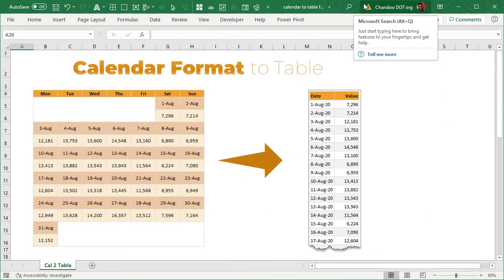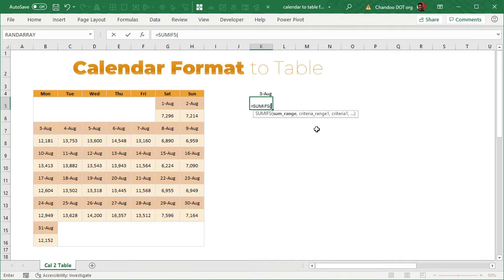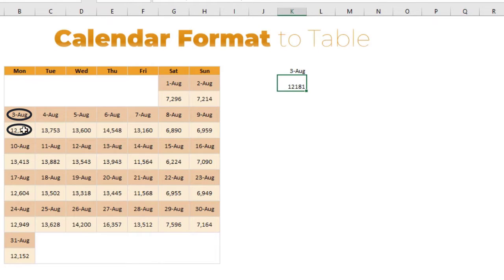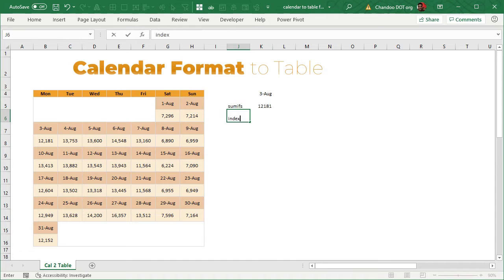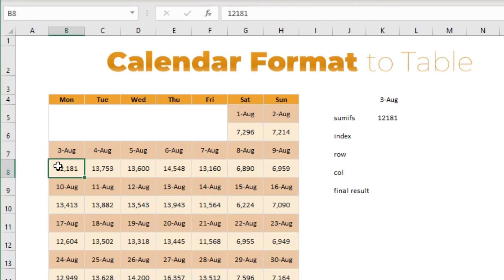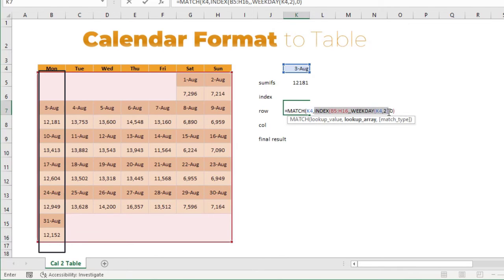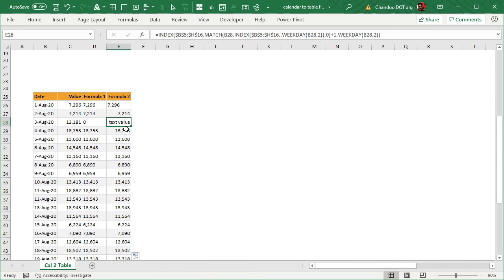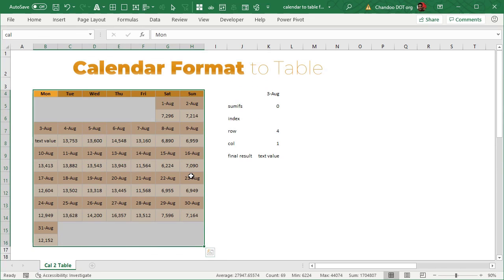How to convert calendar format data to table with Excel formulas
Ever have data in a calendar format and just wished you can get it in to tabular format? You can use either SUMIFS or INDEX Excel formula to do this. In this video, I will present both choices and provide  reasons why you should select each of them.